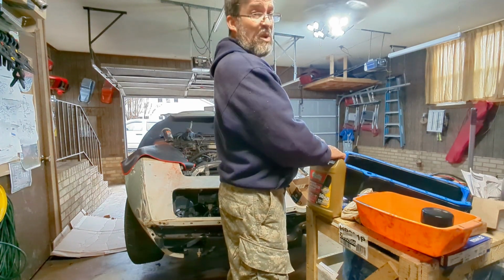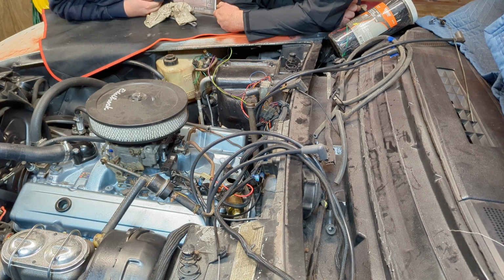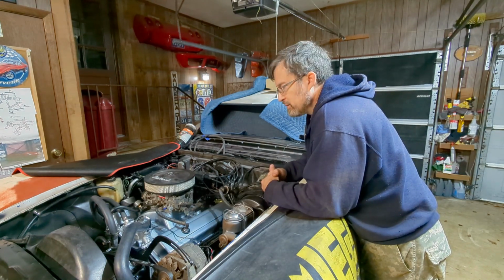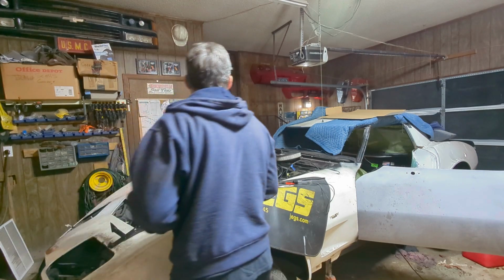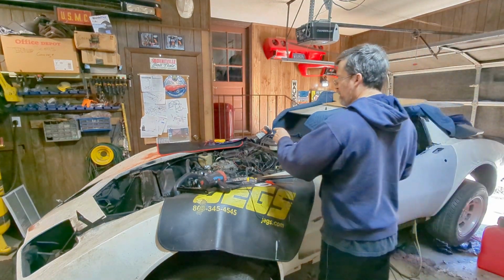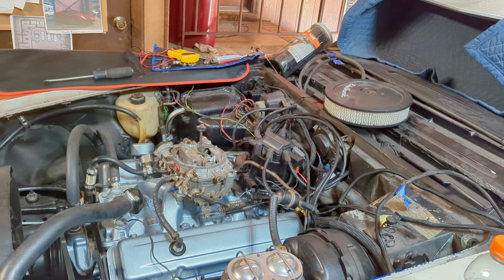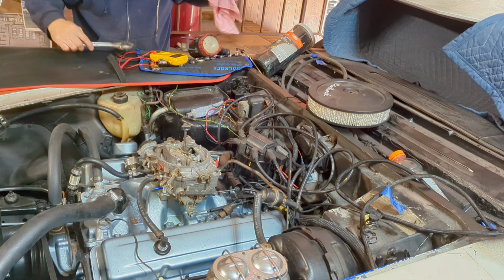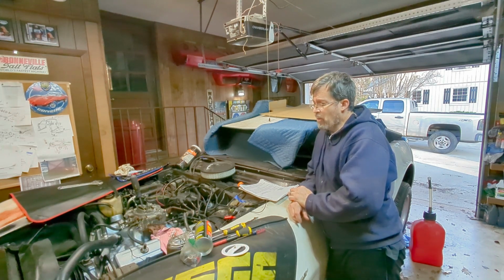79 Corvette First Start of Crate Motor Part 3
In this video I finish putting the crate motor together and get it ready for its first start. Yeah, its not that easy. Everything that can go wrong, does.